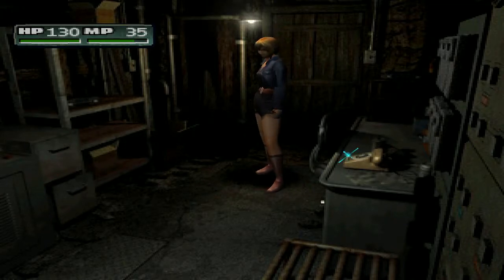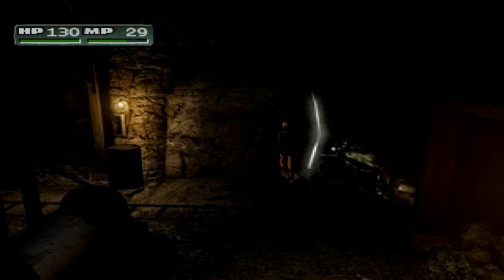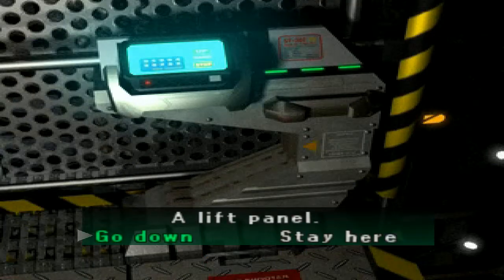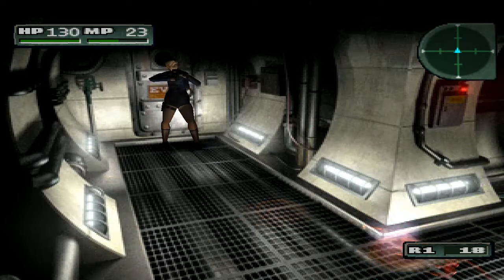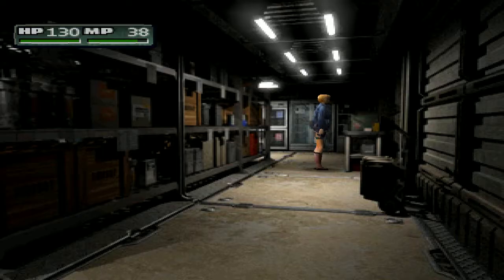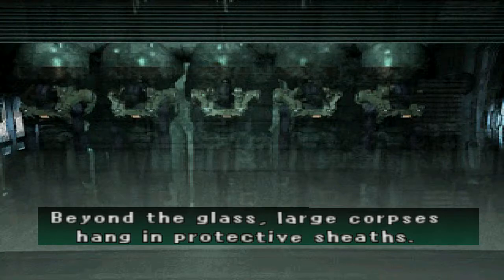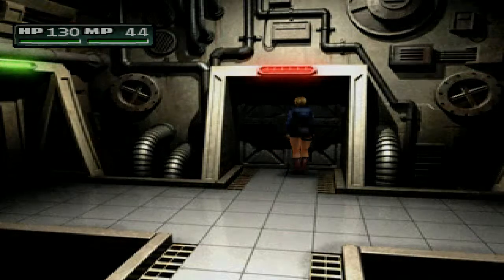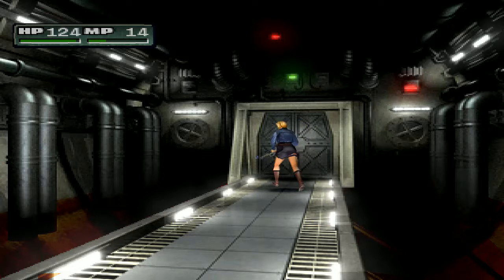The Shelter part 1 - 09 - Parasite Eve 2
This is where stuff starts going down hill.